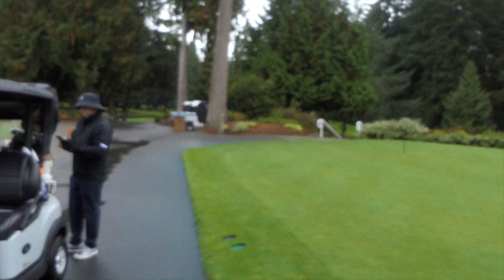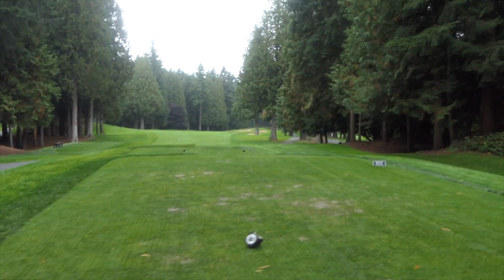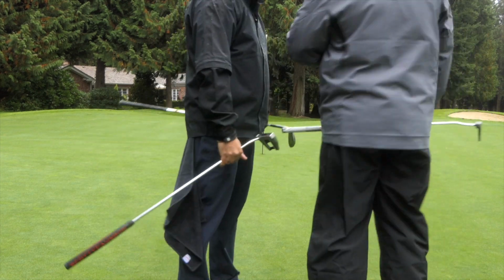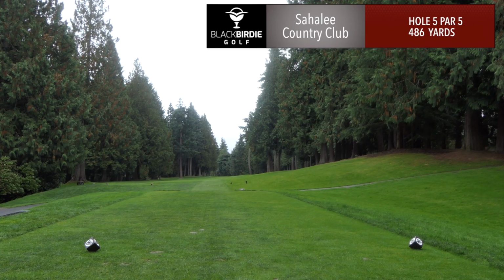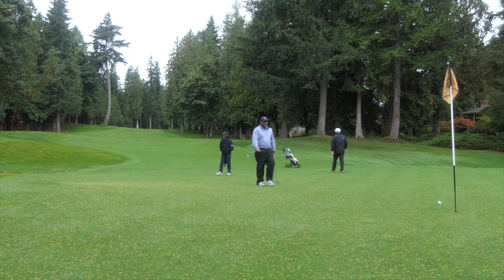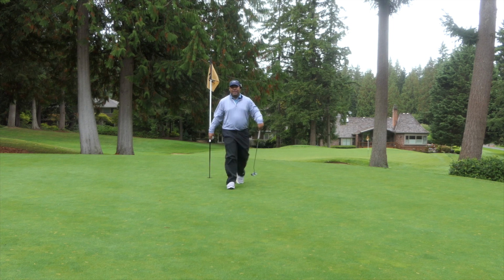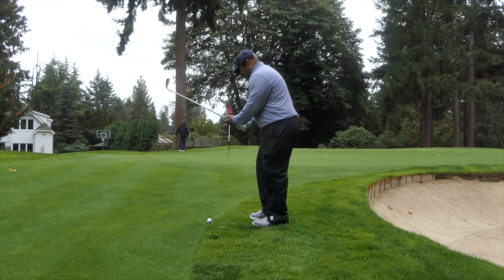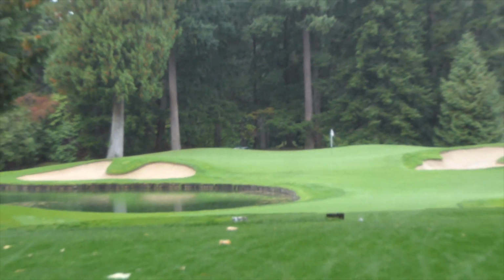SAHALEE COUNTRY CLUB VLOG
SAHALEE COUNTRY CLUB VLOG | I have to thank Tim for hosting me. What a truly great course.  I felt  I was playing in the enchanted forest lol.  I got the true experience of Seattle golf, Rain!!! Yes, during this round it rained most of the day.  I thought it was going taper off but it rained the whole round.  I included some of the photos I took of the proshop, dining area, and bar.  The facility is beautiful.  I did find the course to be a little hard considering the fairways were pretty tight and lined with evergreens and maples on both sides.  I did have a great time playing here and thank you again Tim for allowing me to experience this amazing golf course. It's ranked #3 in Washington state on most lists.